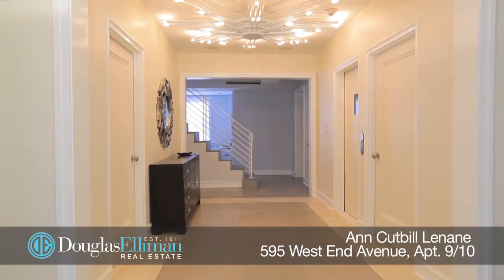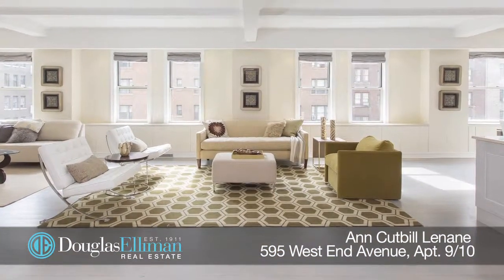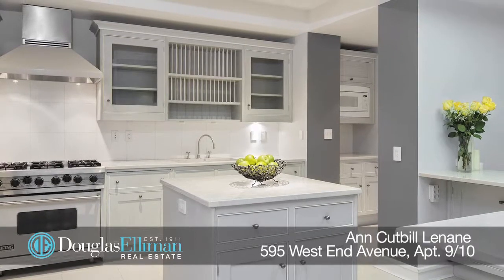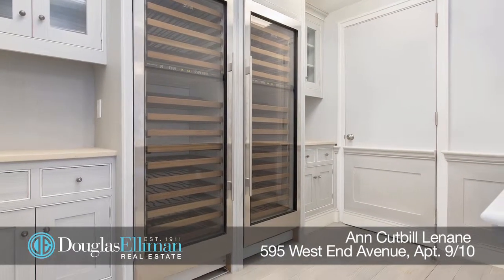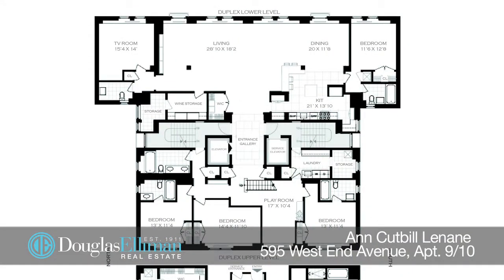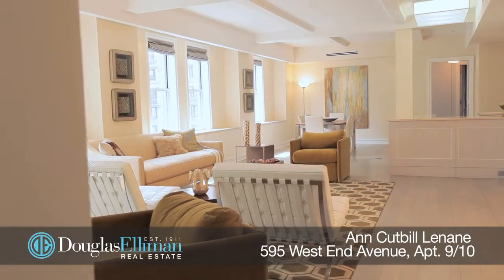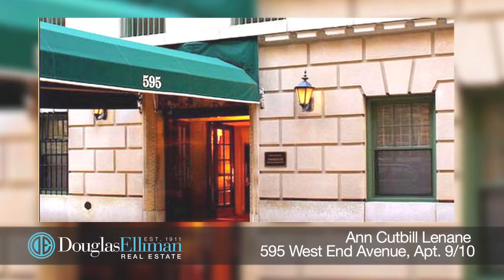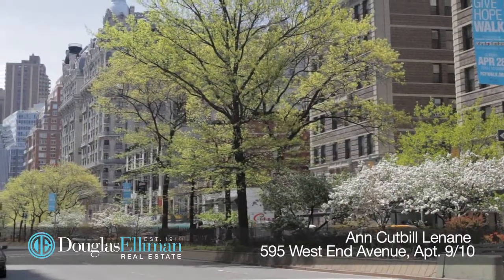595 West End Avenue 9thFL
Magnificent 56 bedroom duplex that offers nearly 4900 of elegant living space in a rare pre-war condominium